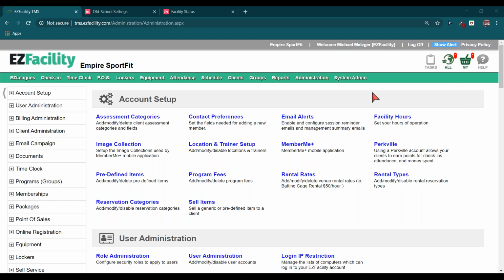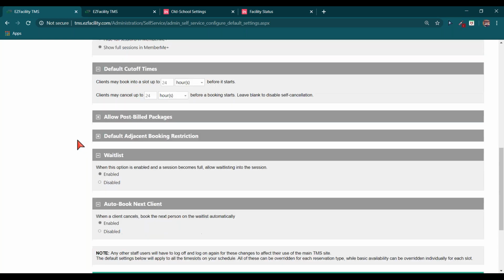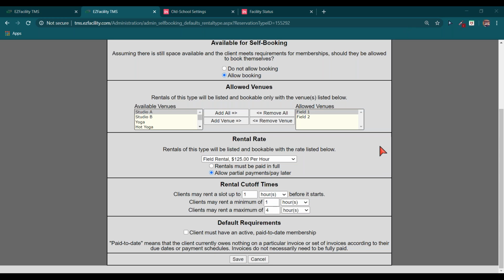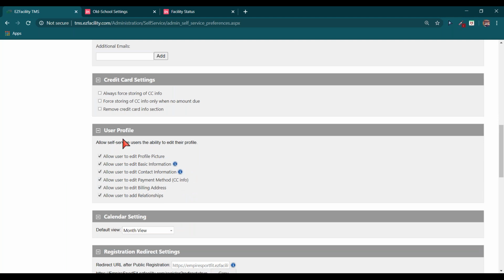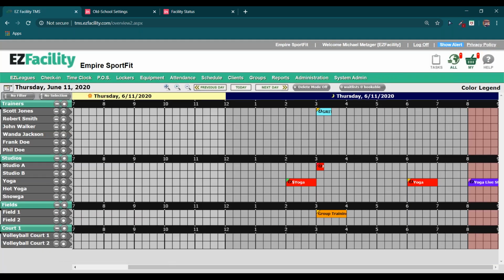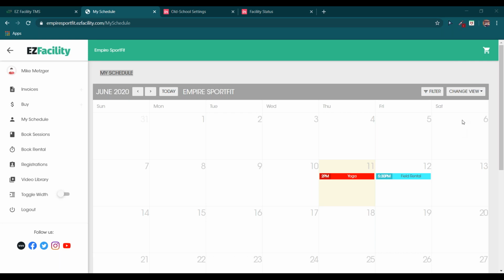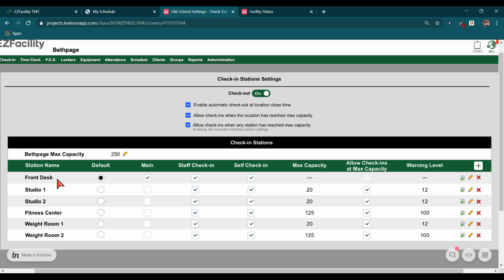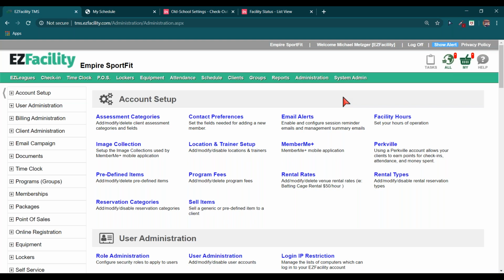EZF Open Training – Self Service Pt 2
The building blocks to successfully start using Self Service